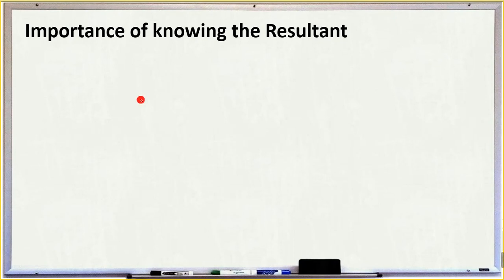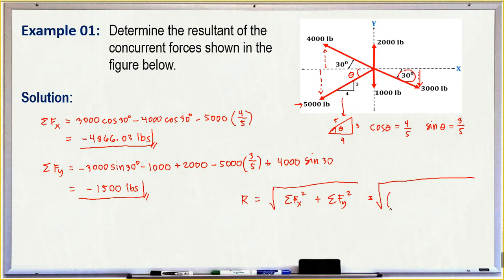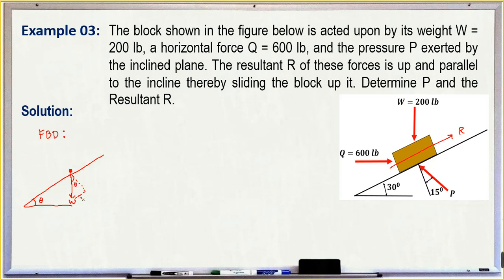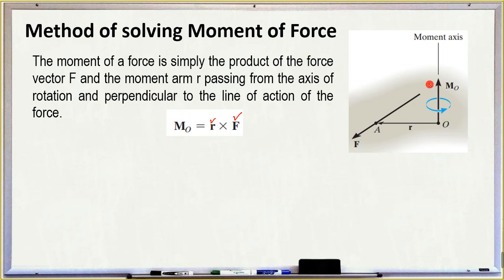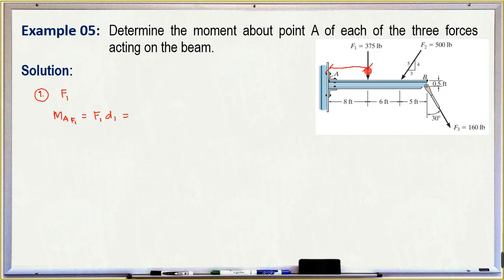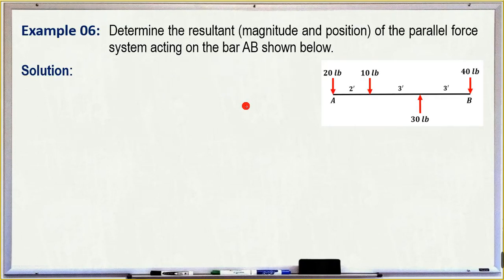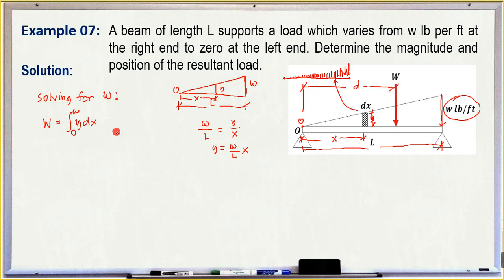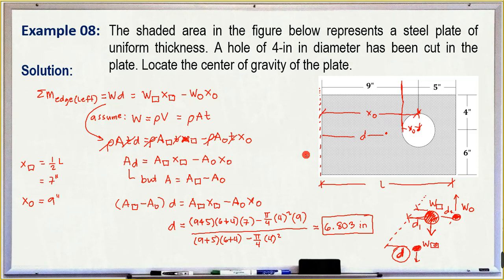Statics 01 Resultant of Force Systems Review